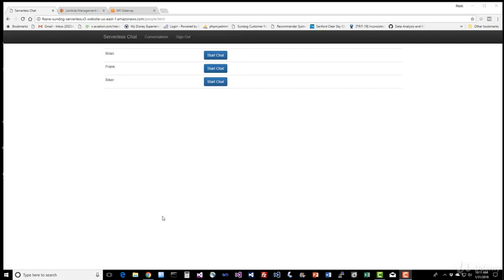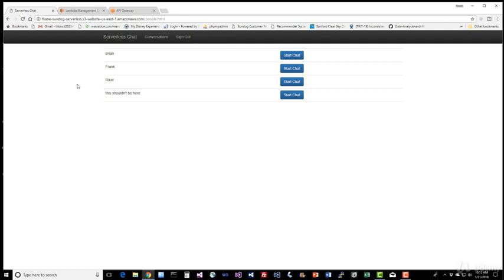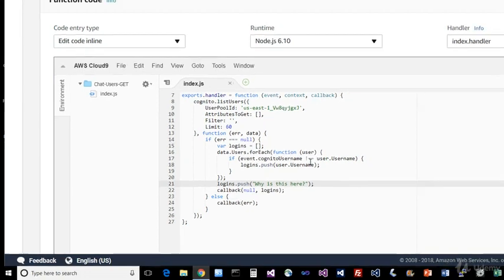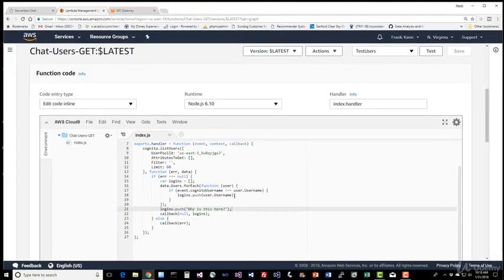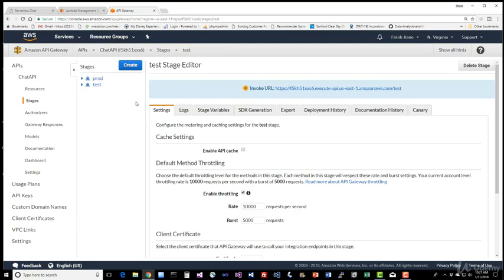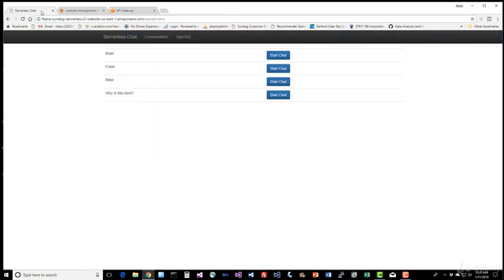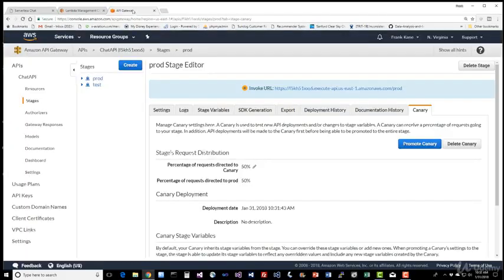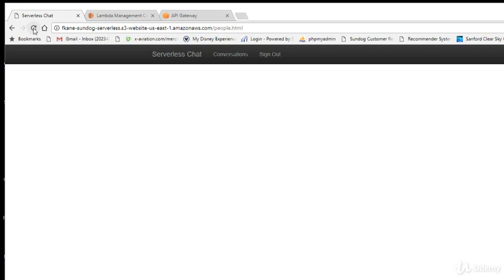Build a Serverless App with AWS Lambda - Hands On! : Lambda Versioning